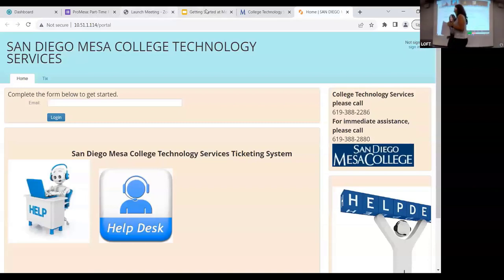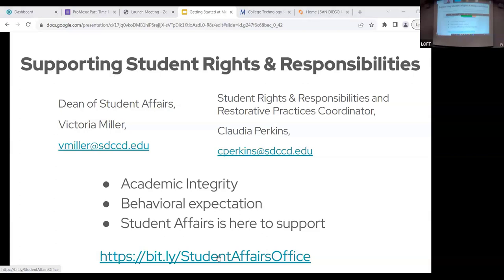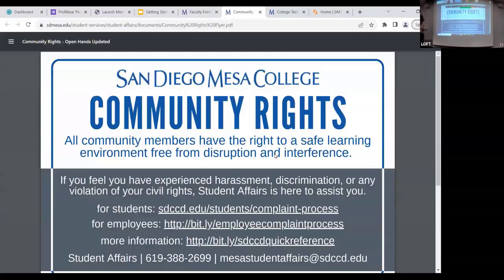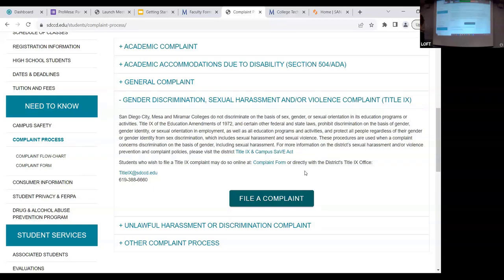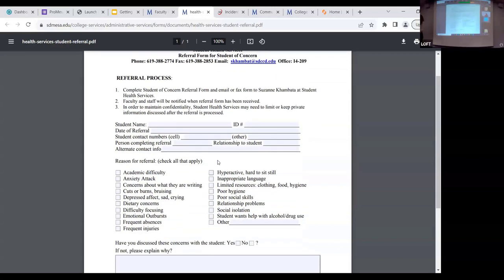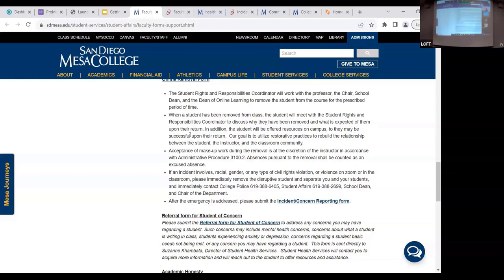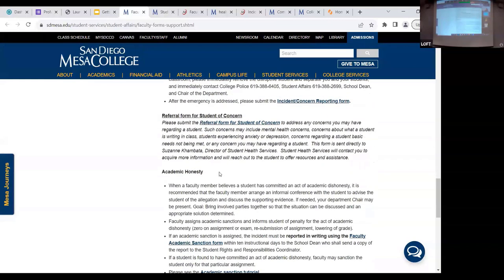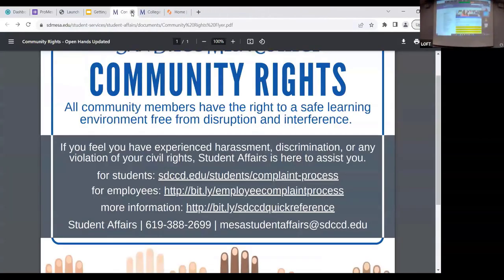Student Rights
This presentation was recorded during a hyflex "Getting Started" session that was held on Monday Aug. 14, 2023 as part of the ProMesa Part Time faculty orientation.